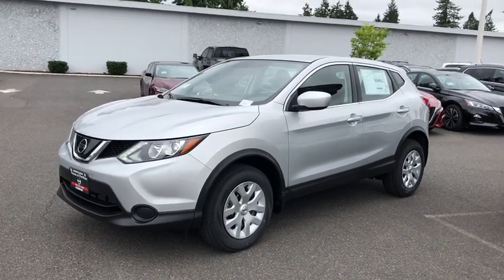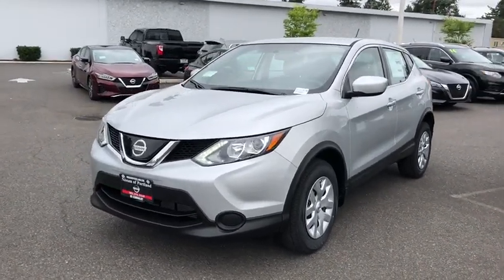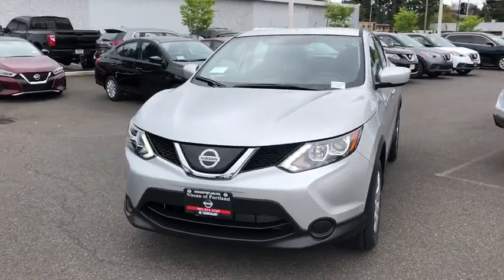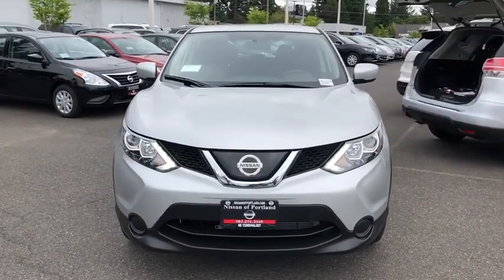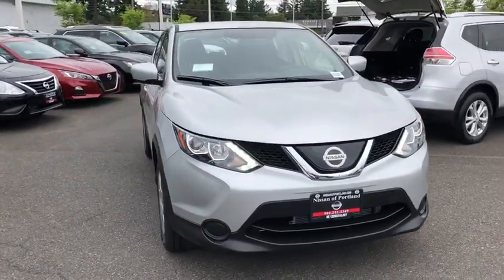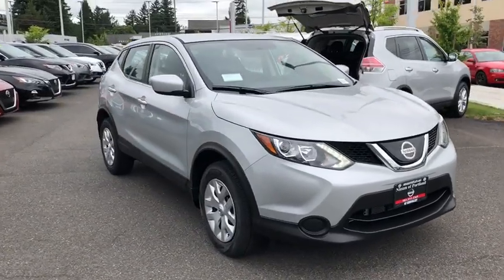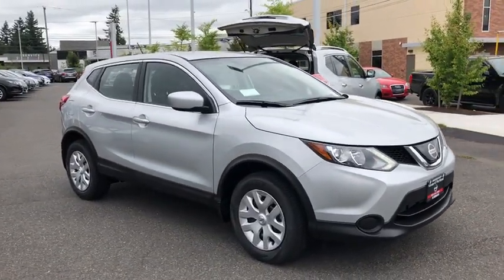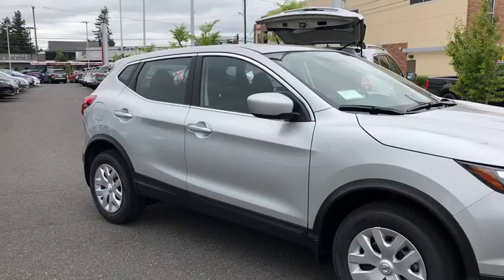2019 Nissan Rogue Sport Portland, Beaverton, Vancouver, Gresham, Hillsboro, OR 1017376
Brilliant Silver Metallic New 2019 Nissan Rogue Sport available in Portland, Oregon at Nissan of Portland. Servicing the Beaverton, Vancouver, Gresham, Hillsboro, OR area.
2019 Nissan Rogue Sport S - Stock#: 1017376 - VIN#: JN1BJ1CR3KW342339

BRILLIANT SILVE exterior and Charcoal interior, S trim. Smart Device Integration, Back-Up Camera. FUEL EFFICIENT 30 MPG Hwy/24 MPG City! SEE MORE!  KEY FEATURES INCLUDE All Wheel Drive, Back-Up Camera, Satellite Radio, iPod/MP3 Input, Bluetooth, CD Player, Smart Device Integration, Blind Spot Monitor, Brake Actuated Limited Slip Differential. Nissan S with BRILLIANT SILVE exterior and Charcoal interior features a 4 Cylinder Engine with 141 HP at 6000 RPM*.   OPTION PACKAGES CHROME REAR BUMPER PROTECTOR. Rear Spoiler, MP3 Player, Keyless Entry, Privacy Glass, Remote Trunk Release.   EXPERTS ARE SAYING Based on its spec sheet alone, the Rogue Sport makes a lot of sense. It has enough room for four adults, and its cargo area ranks it among the most spacious extra-small crossover SUVs you'll find. -Edmunds.com.   Horsepower calculations based on trim engine configuration. Fuel economy calculations based on original manufacturer data for trim engine configuration. Please confirm the accuracy of the included equipment by calling us prior to purchase.